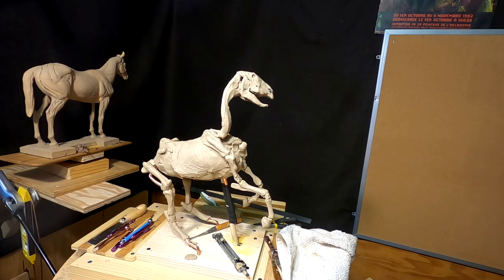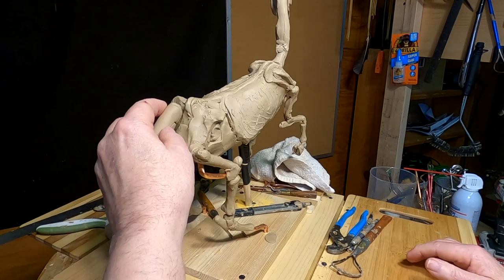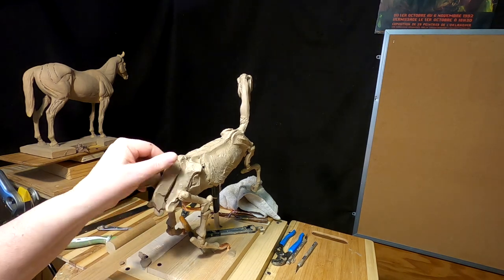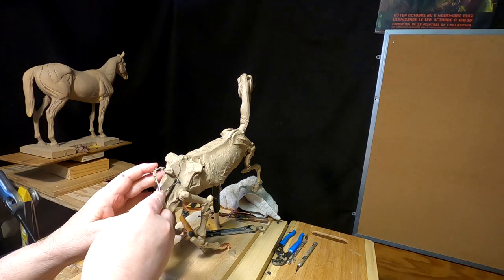CAPTURING CUSTER'S FLAG, Starting to add Muscles to the Skeleton of the Horse